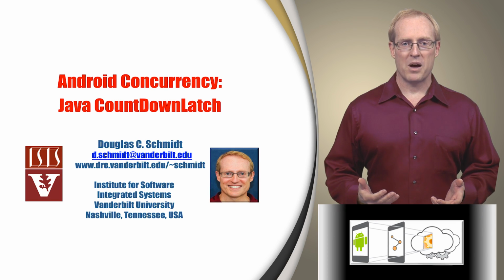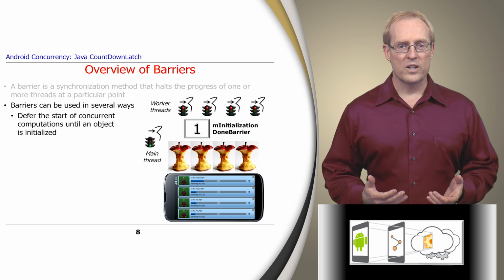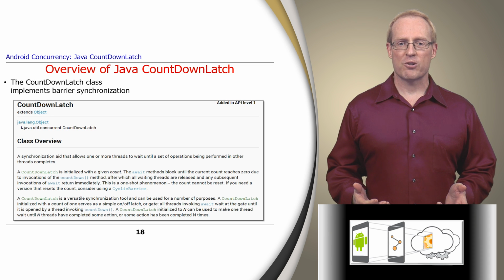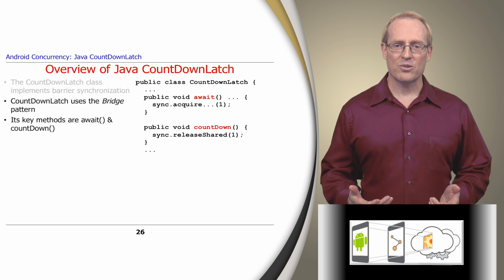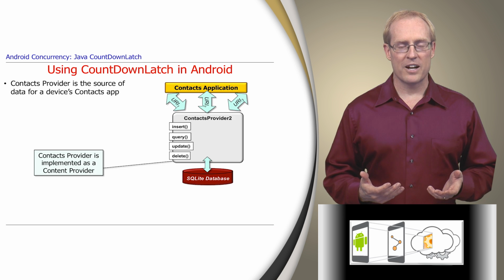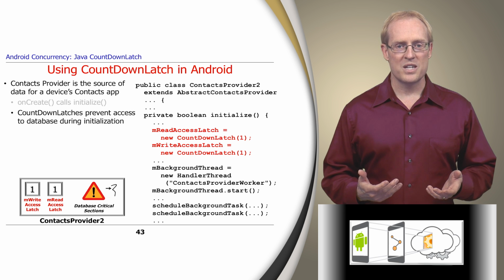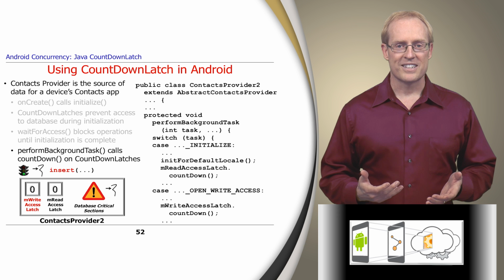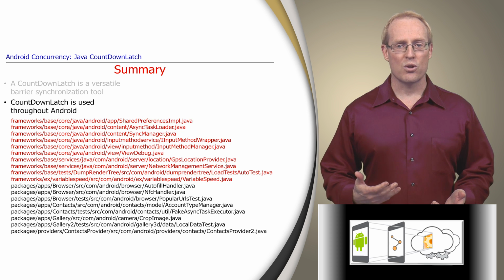Section 1: Module 2: Part 9: Java CountDownLatch